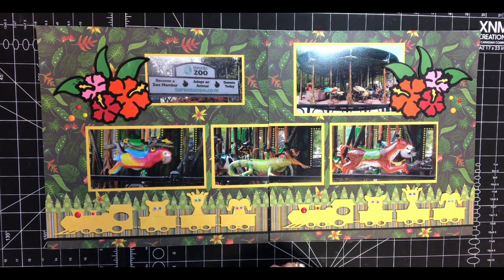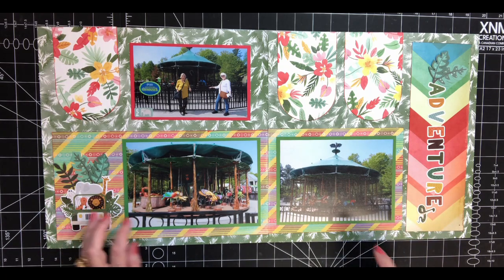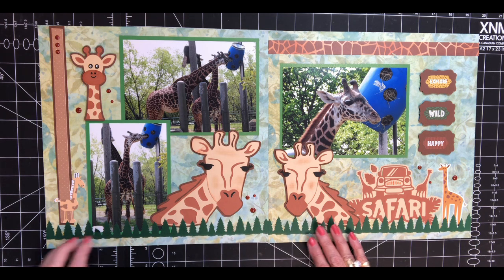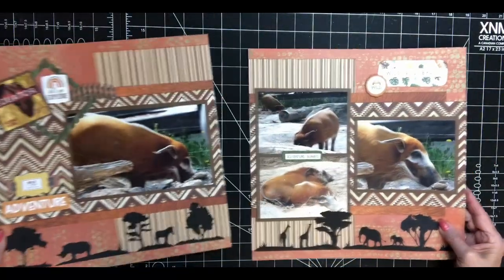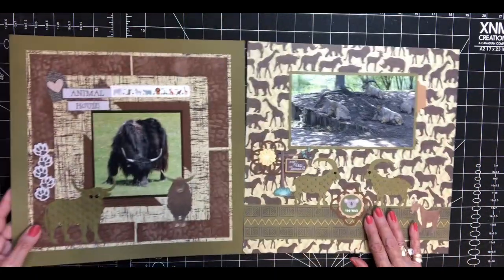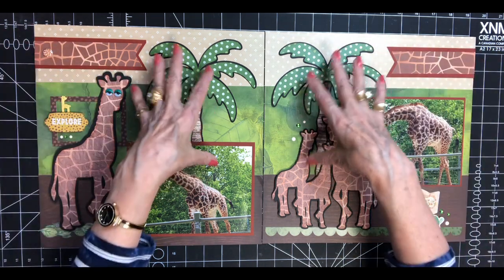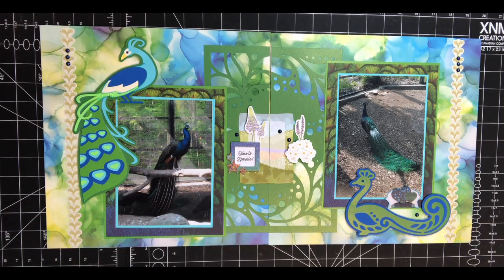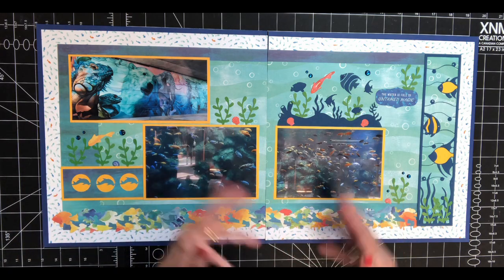Scrapbook Album Share of the Toronto Zoo -1 of 2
These are fun animal pages for a trip to the Toronto Zoo.  These layouts are also posted on my website with Design Space links so you can copy them easily. You will find them at Me and My Cricut.com in Everyday Life Scrapbook - 54. (Link below)